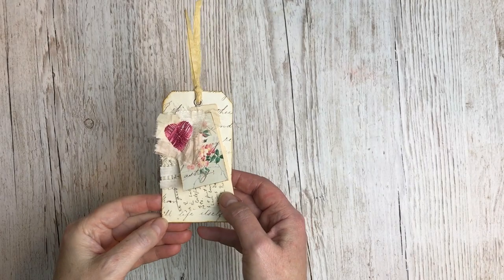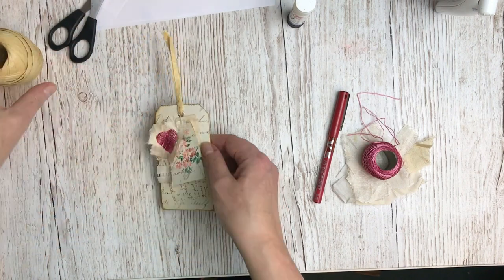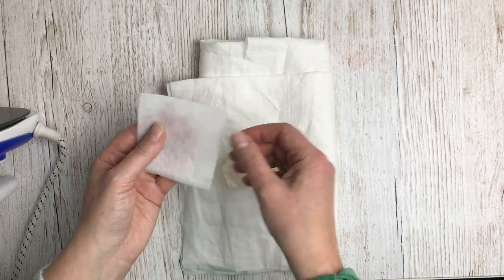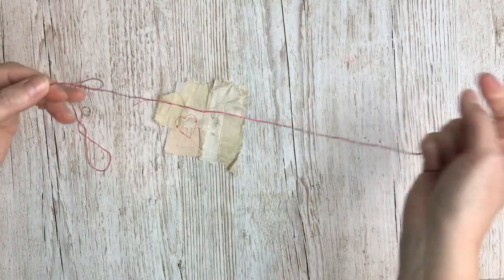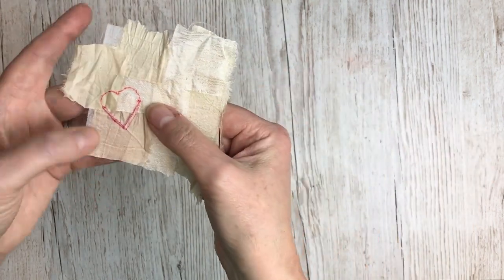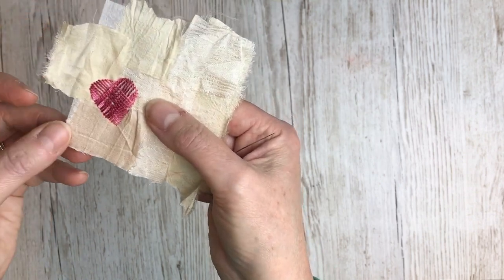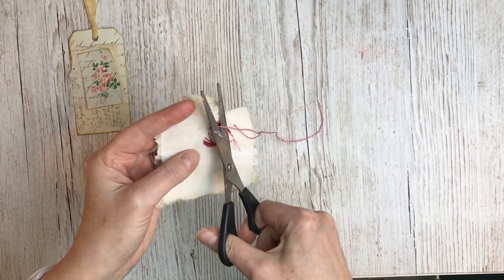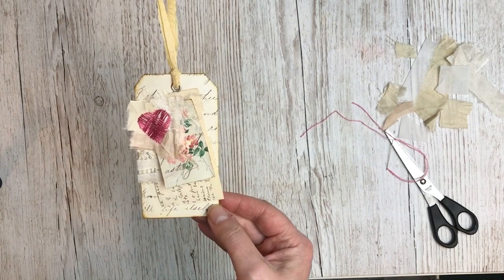Stitched Heart Tag by Jane Chipp!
Craft along as our Tag Team member, Jane Chipp of Willow Blue Vintage, creates this beautiful Stitched Heart Tag!
Be sure to follow Jane at her Etsy shop

For this project, Jane used images from the Premium Membership Site here (membership subscription required)